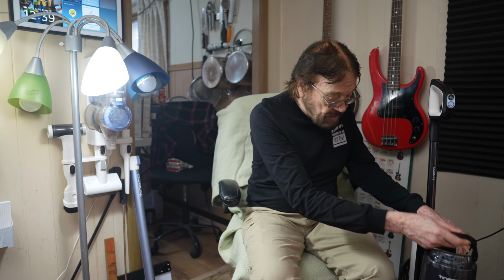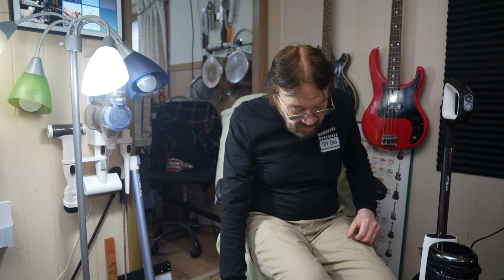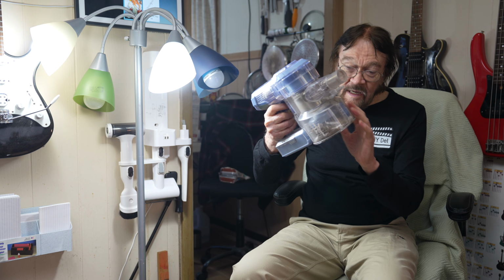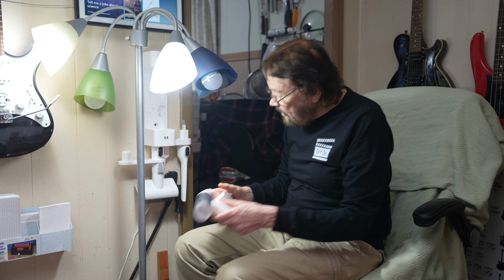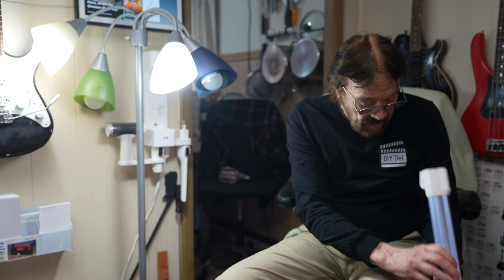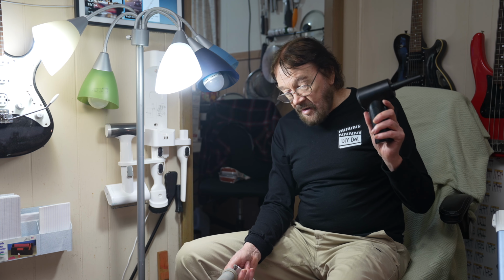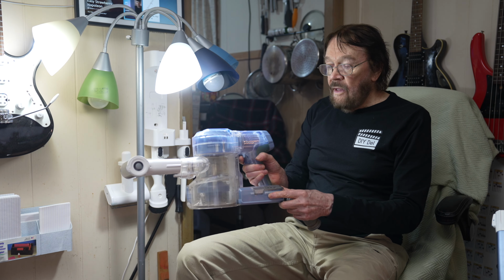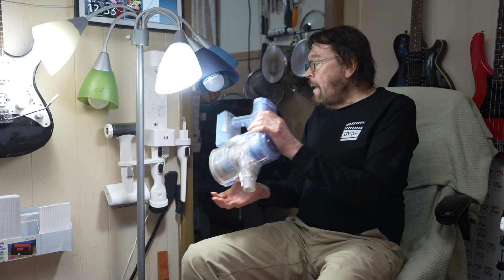Tineco Carpet ONE Smart Carpet Cleaner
The Tineco Carpet ONE Smart Carpet Cleaner is a product offered by Tineco, a company that specializes in innovative home cleaning solutions. The Tineco Carpet ONE is a smart and versatile carpet cleaner designed to efficiently clean carpets, rugs, and upholstery.

Some key features of the Tineco Carpet ONE Smart Carpet Cleaner may include:

Smart Cleaning Technology: The cleaner may utilize smart sensors and intelligent cleaning algorithms to automatically adjust suction power and optimize cleaning performance based on the surface being cleaned.

Multi-Surface Cleaning: It may be equipped with interchangeable brush rolls and attachments, allowing it to clean different types of surfaces such as carpets, rugs, and upholstery.

Cordless and Portable: The Tineco Carpet ONE may be battery-powered and cordless, providing freedom of movement and convenience during cleaning sessions. This feature allows you to move around without restrictions and reach areas that might be difficult to access with a corded cleaner.

App Connectivity: It might offer app connectivity, allowing you to control and monitor cleaning activities through a smartphone app. This feature could provide options for customized cleaning modes, scheduling, and real-time updates.

Cleaning Performance: The Tineco Carpet ONE might have powerful suction capabilities, advanced brush roll technology, and specialized cleaning modes to effectively remove dirt, dust, pet hair, and stains from carpets and upholstery.

It's important to note that specific features, functionalities, and specifications can vary based on the model and version of the Tineco Carpet ONE Smart Carpet Cleaner. For the most accurate and up-to-date information, it's recommended to refer to the official Tineco website or product documentation.